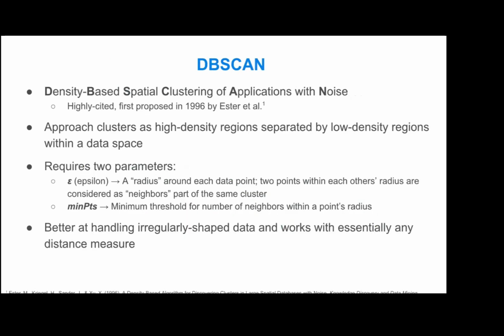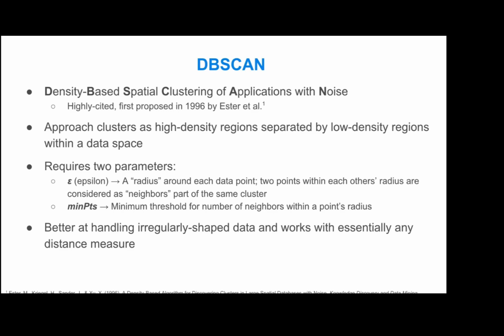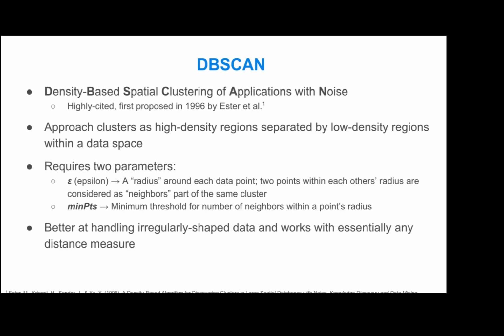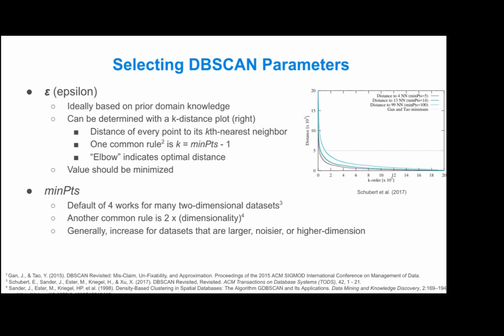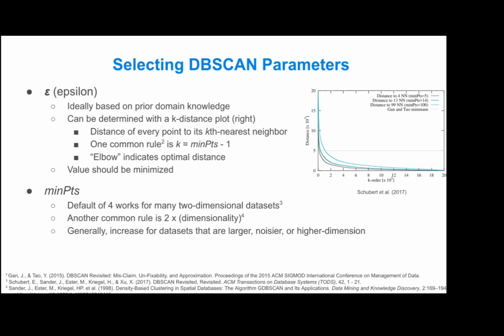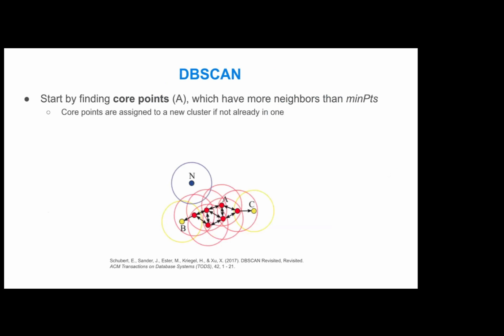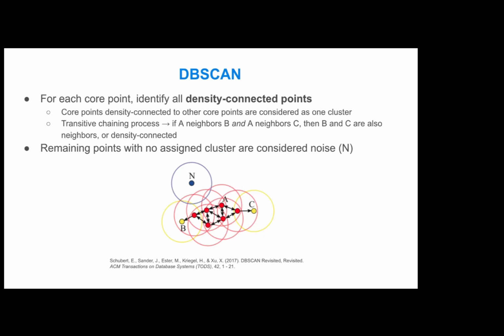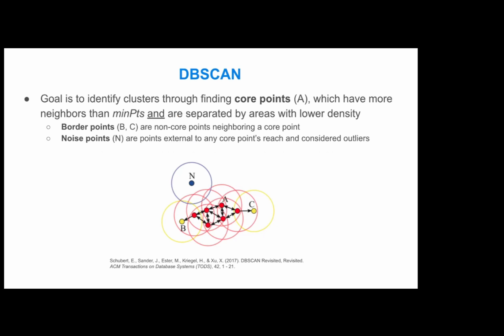BSR6806 - Lecture 3 - Part 3 - DBSCAN - Sherry Xie - ISMMS -Spring 2024